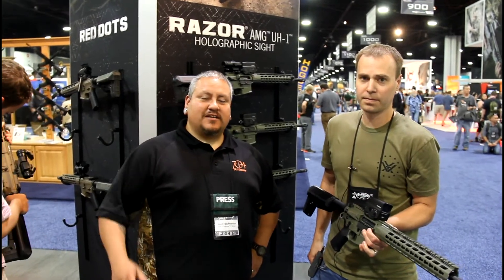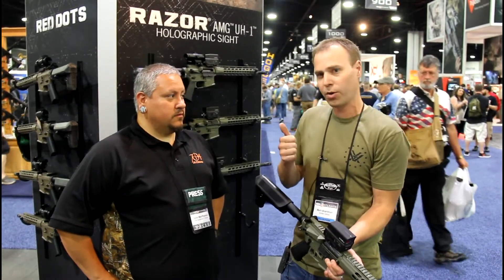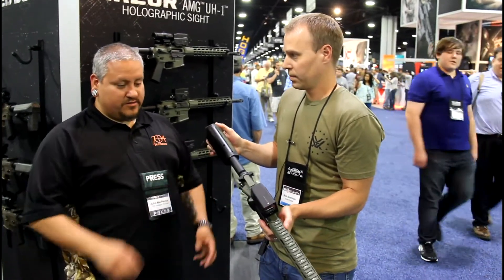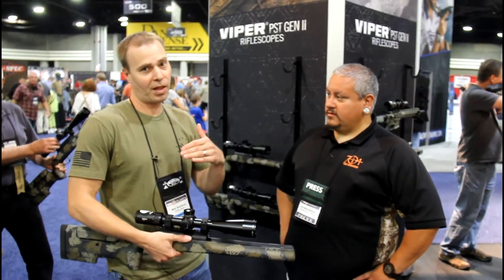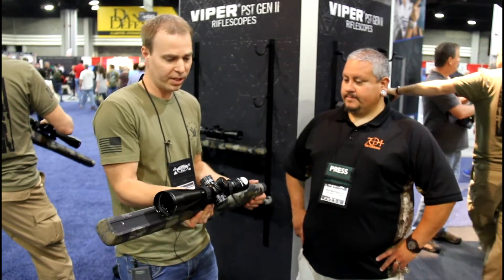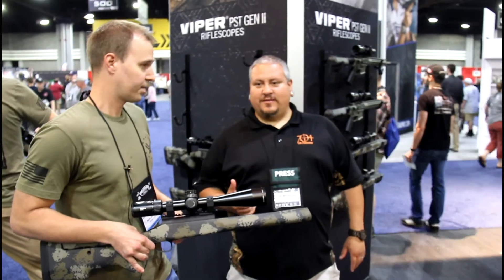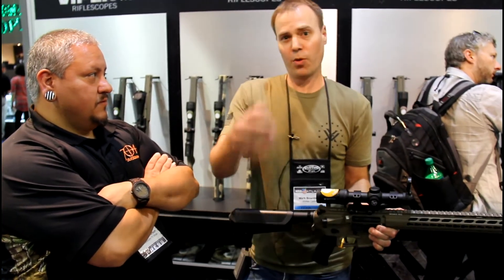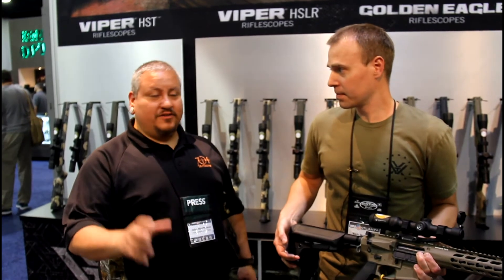Vortex Optics New Releases at the NRA Annual Meeting 2017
We all love our Vortex Optics! You know there was no way we were going to miss stopping by their booth to discuss the new line up of optics for 2017!

Find us on ALL social media outlets!